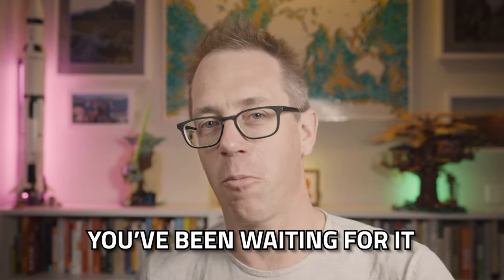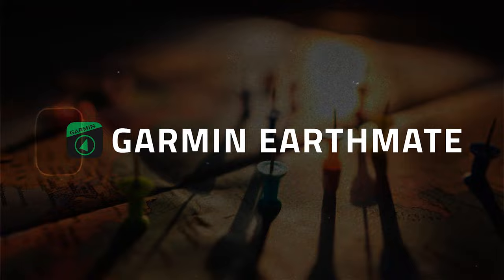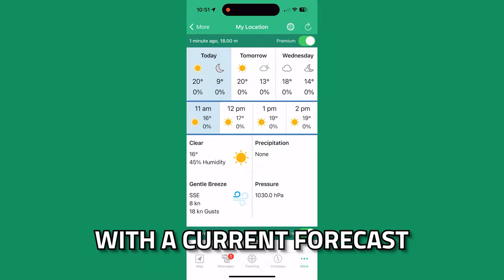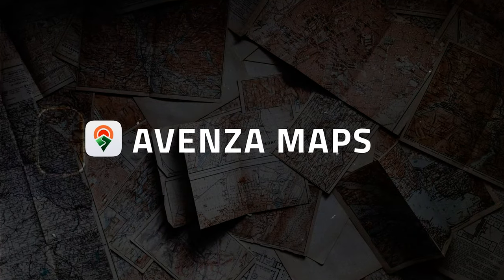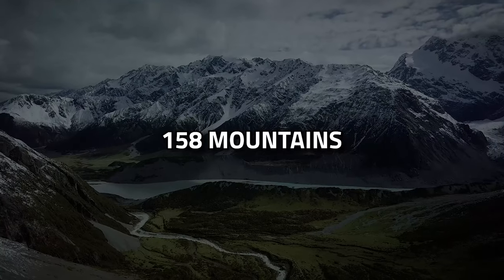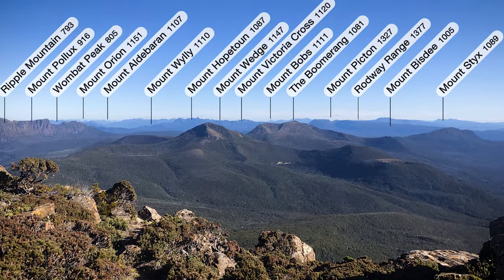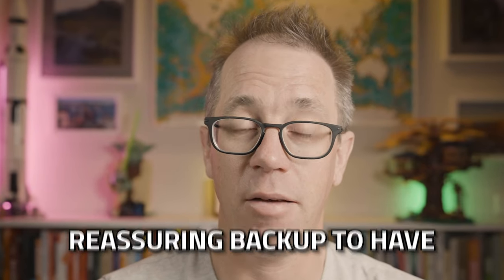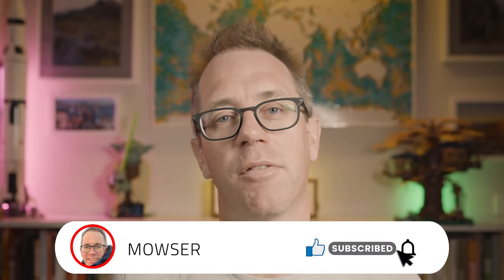Best Apps I use while hiking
Here are a five of the apps that I ensure are always on my iPhone for when I am out in the wilderness in Tasmania. Not purely focussed on navigation, these are apps that I have on hand to provide information, take photos, videos and help with some navigation. Don't rely on your phone all of the time though. Have a backup option!

⏱ TIMESTAMPS:
00:00 - Intro
01:15 - Garmin Earthmate
04:14 - Avenza Maps
06:08 - Peakfinder
07:47 - What 3 Words
09:23 - iPhone Camera App
11:09 - Wrapping up

🔗 VIDEO LINKS:
Garmin Earth mate: